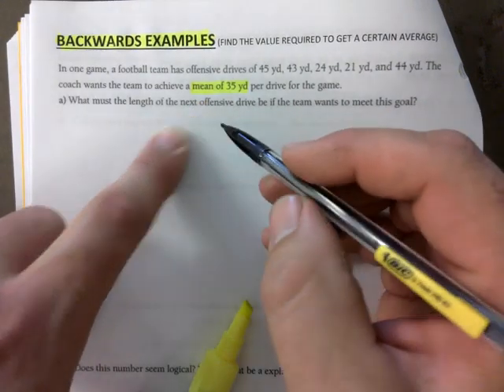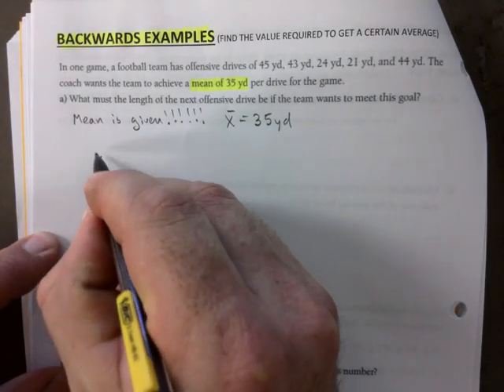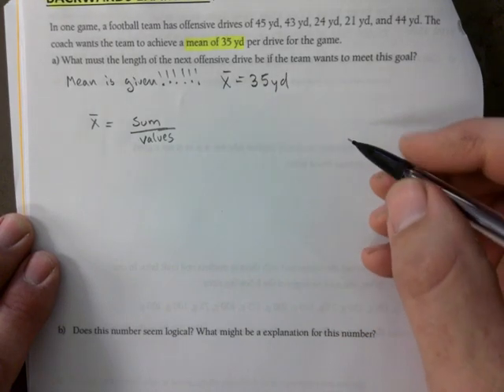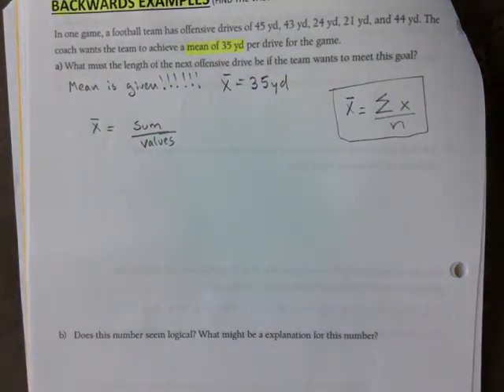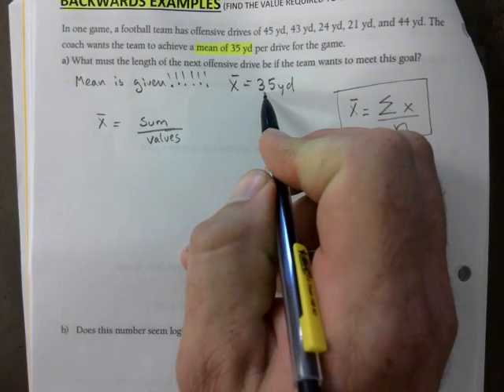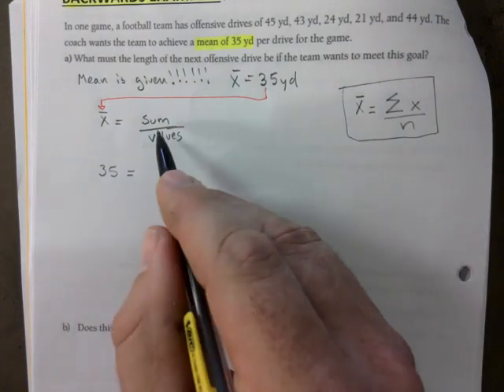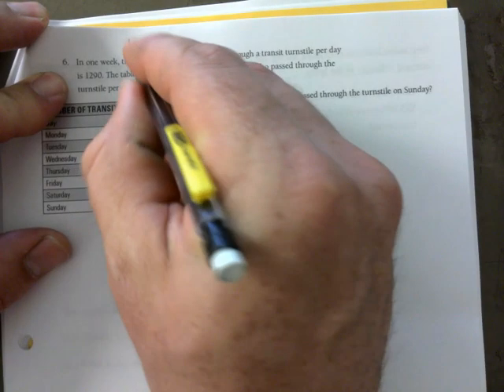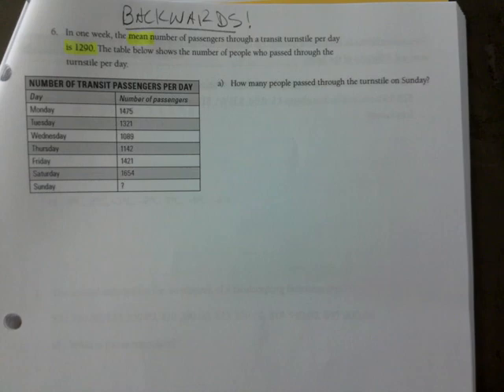ESMR4S BACKWARDS EXAMPLES